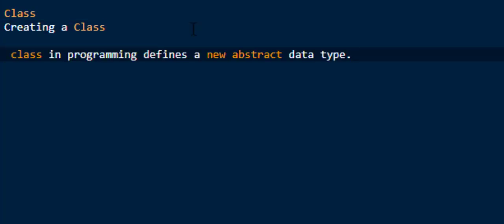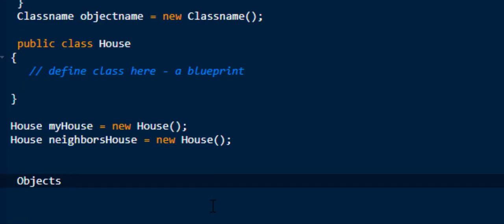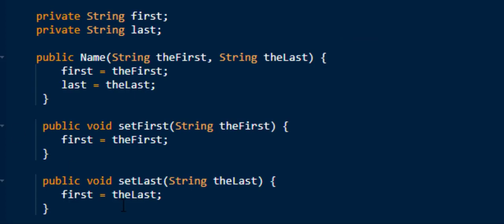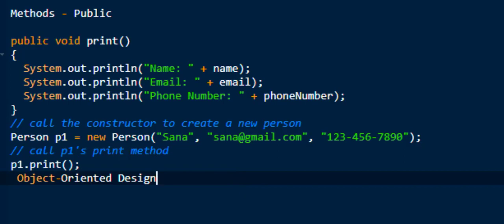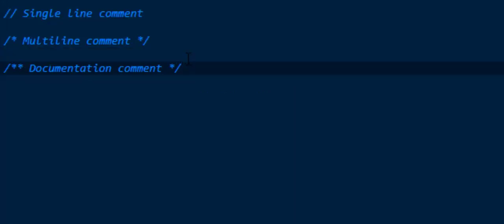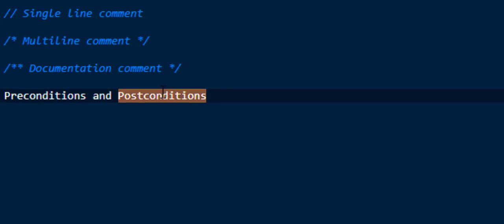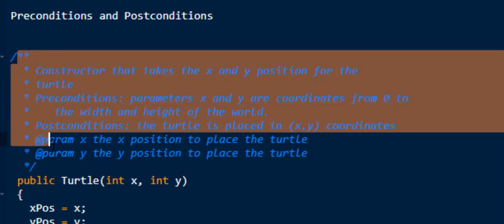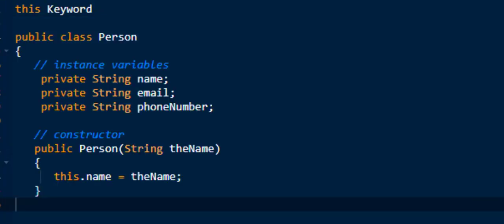UNIT 5 Writing Classes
Learn about classes and writing them in detail in this video